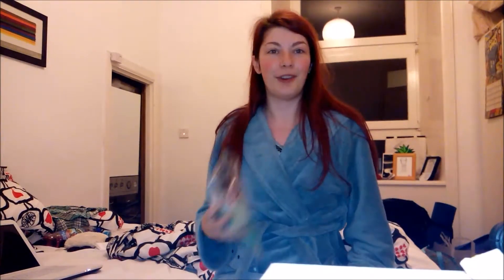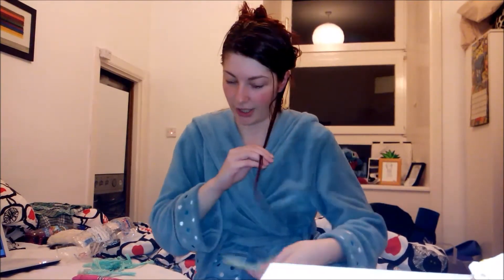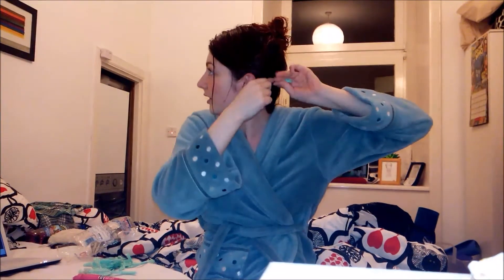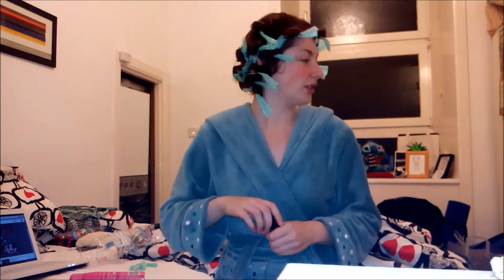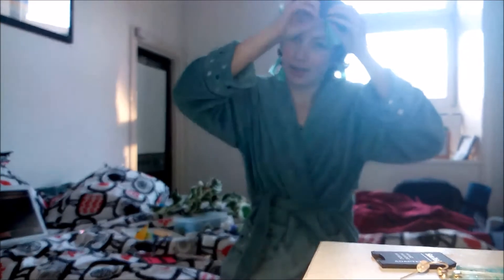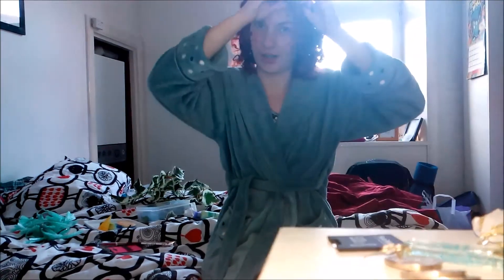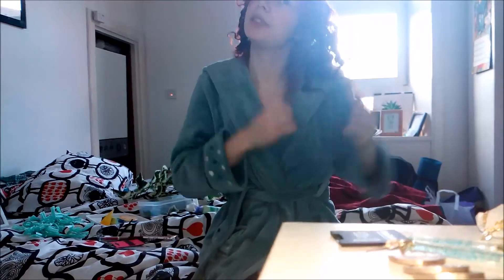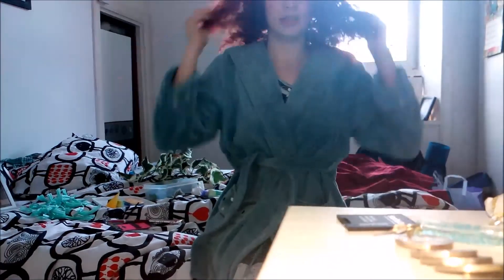Becoming Ivy Part 1: Hair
In which Maya Maya demonstrates her Poison Ivy hairstyle.
Thumbnail: Photo by Fabulous Dandy, Editing by Psyclone Jack